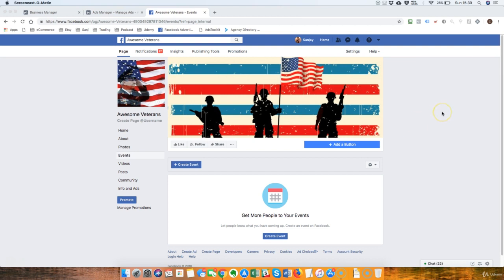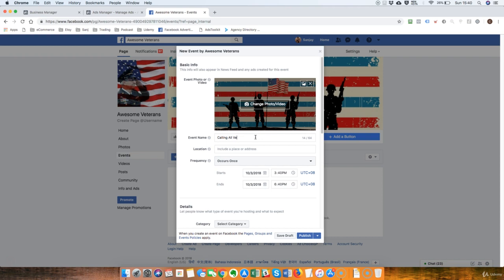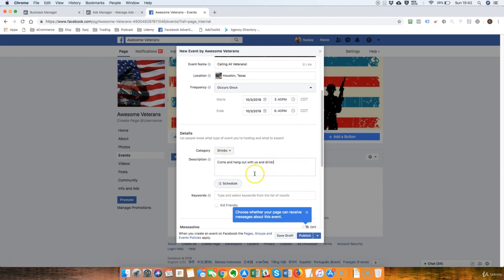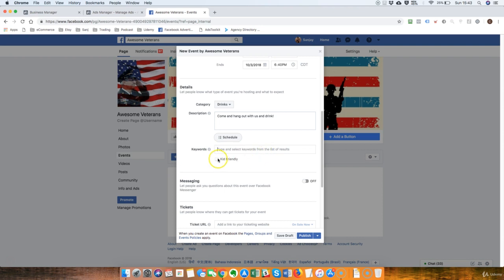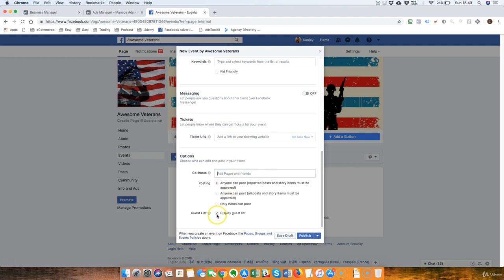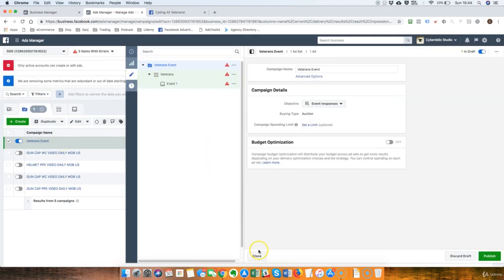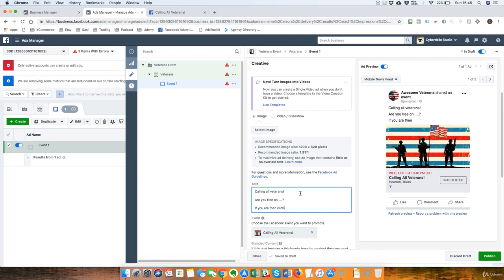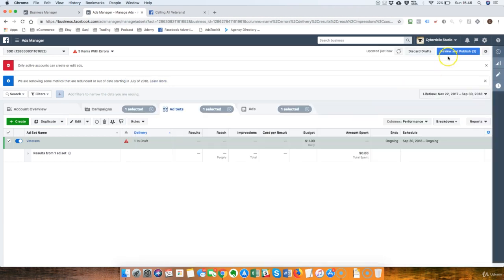9. Common FAQs (72-76)(2)